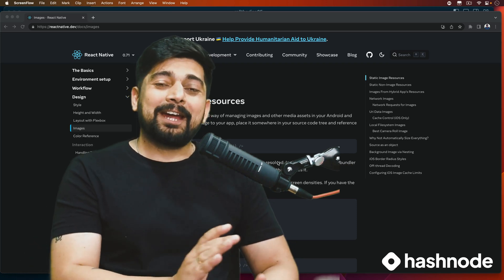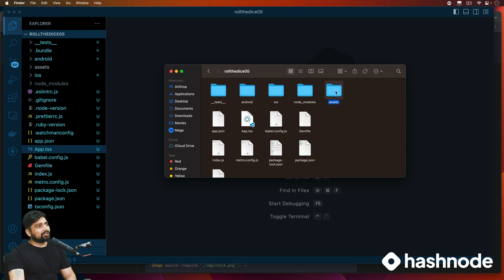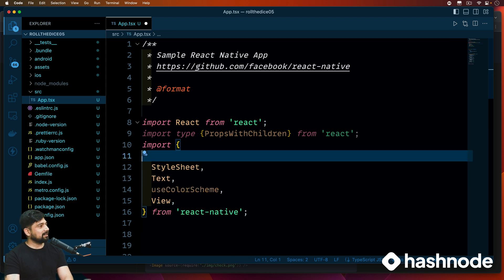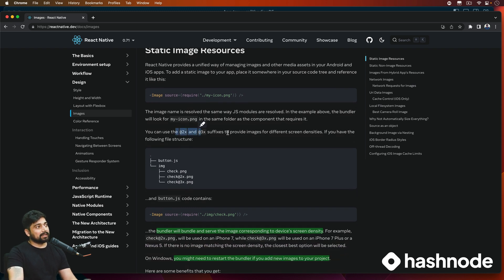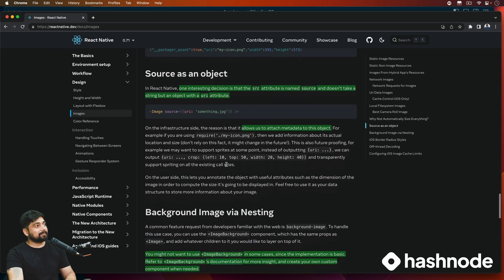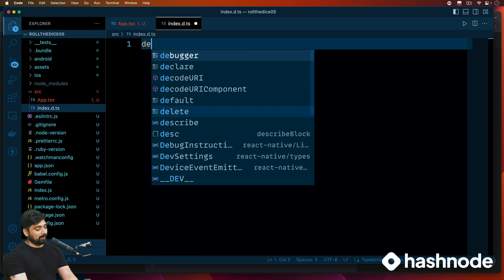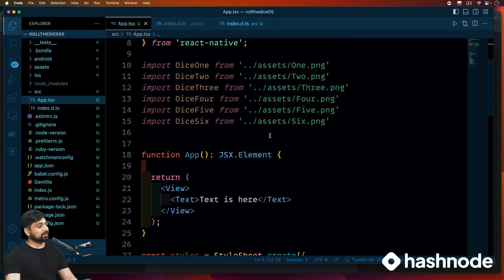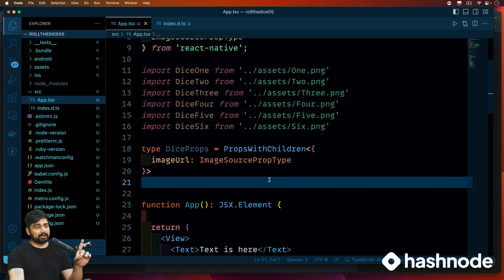How to handle Images in React Native